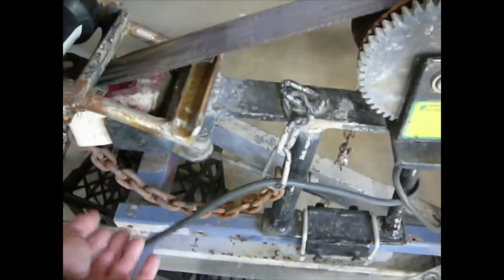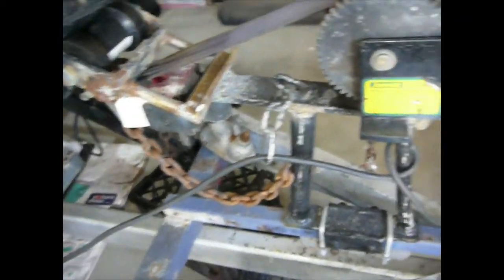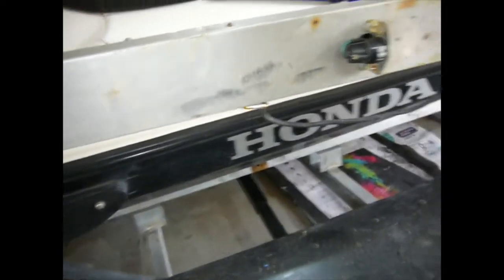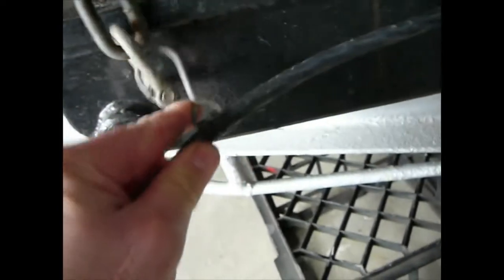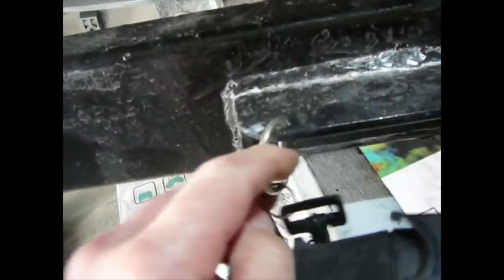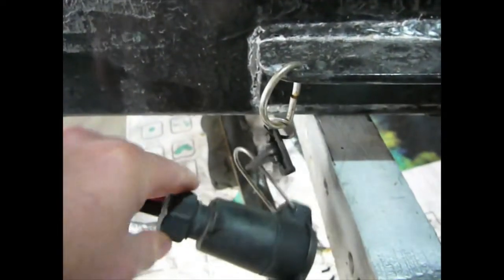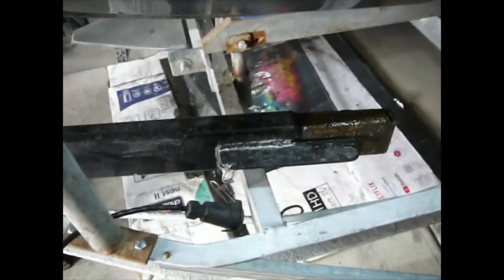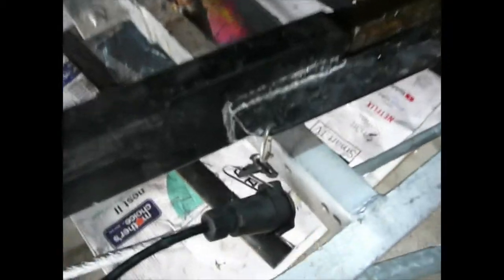Trailer removable light board & wiring loom tips & hacks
This video has some simple tips and tricks of how to mount a removable light board to a trailer and how to make the wiring loom quickly and easily removable while keeping the wiring loom out of the way of wheels etc. Also in this video is a simple overhead storage rail on the trailer made out of an old rectangle trampoline frame. This frame makes it easy to travel with kayak, canoes, fishing tinny or overhead roof top camping tent ontop of the jetski. You could make a similar setup on your motorbike trailer or boat trailer for the times you want to go away for camping and advernture or holidays. Please click 'Like' if you found this video interesting, useful, helpful informative or you enjoyed it. Thanks.